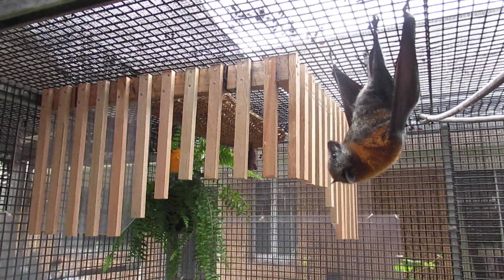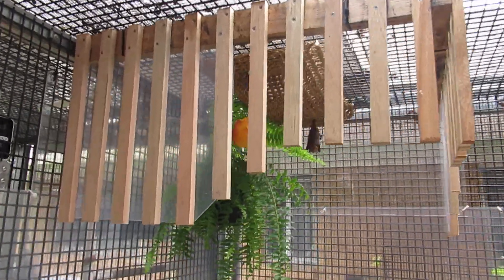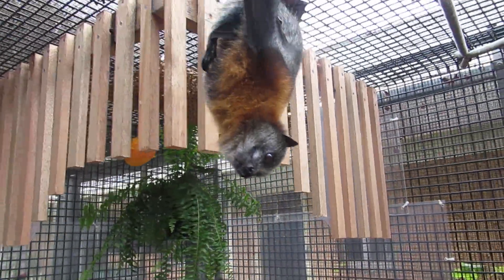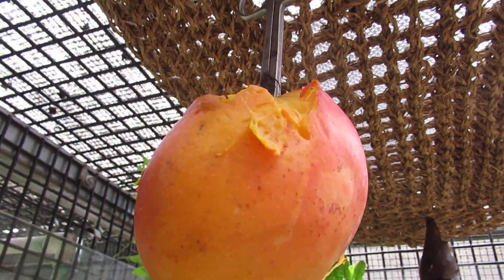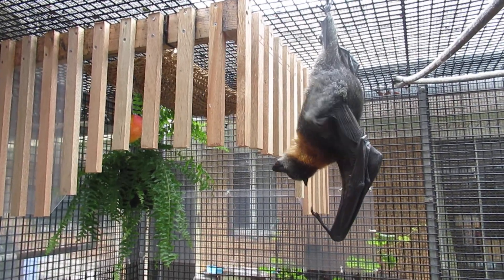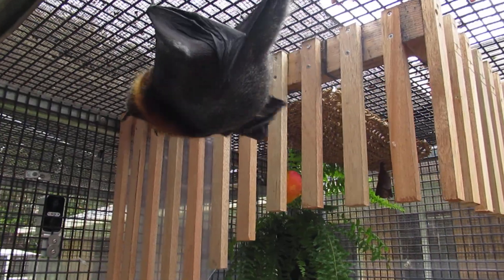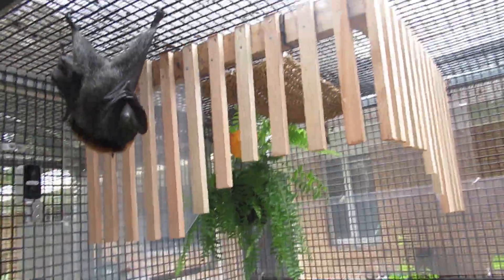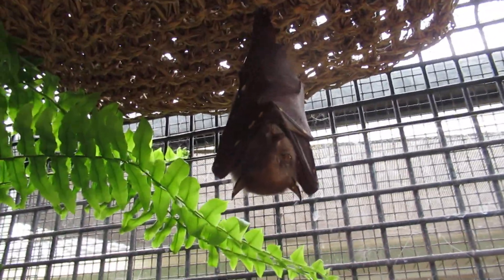Large Intruder Filmed Attempting To Infiltrate The Tubles Tiki Bar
After five attempts, Mr Batzilla has hit on the perfect design to keep the Tubles Tiki Bar flying-fox free!
Flying-foxes are nothing if not determined and resourceful but not even their superior intellect can foil Mr Batzilla's brilliant design alterations.
Peace at last for Tubles who emerges after dark each evening flying to his hearts content before returning to his sanctuary for a day of peace and quiet.